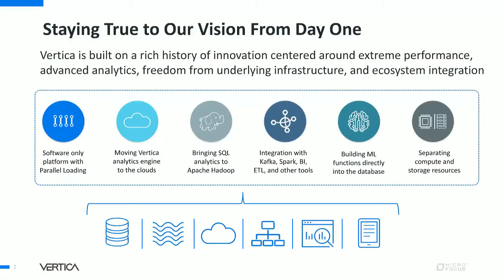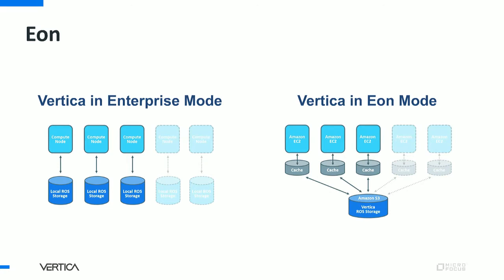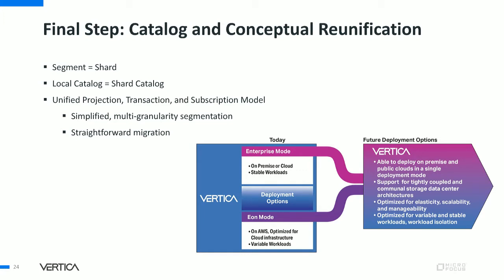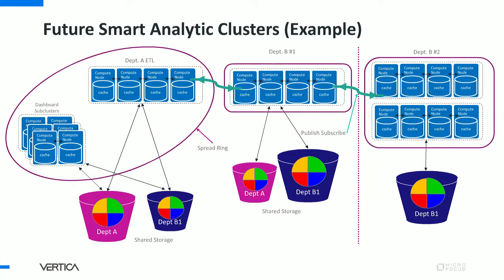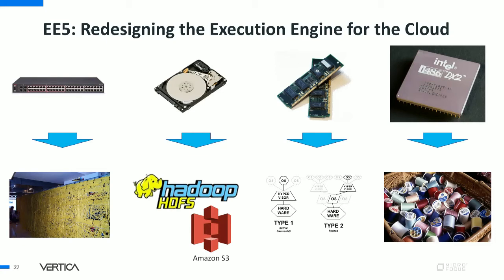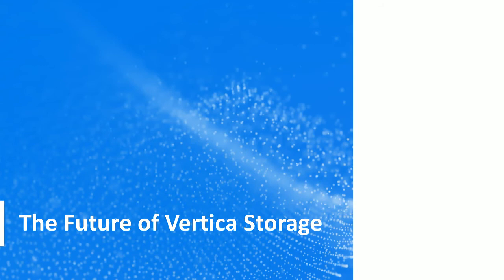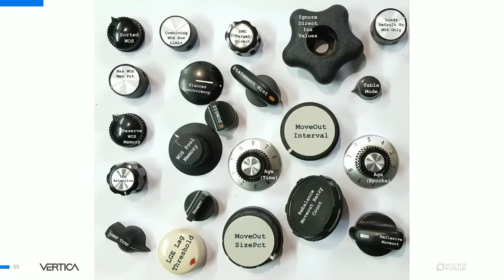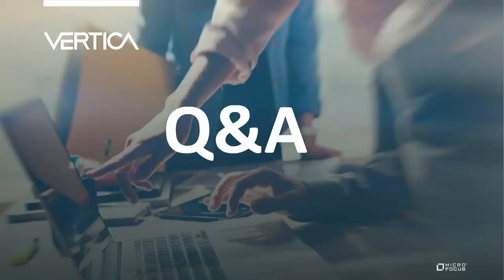The Next-Generation Data Underlying Architecture of Vertica for Top Performance at Extreme Scale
Chuck Bear, Vertica CTO
The Next-Generation Data Underlying Architecture of Vertica for Top Performance at Extreme Scale at Virtual Vertica BDC 2020.